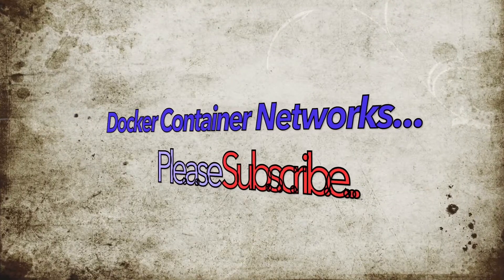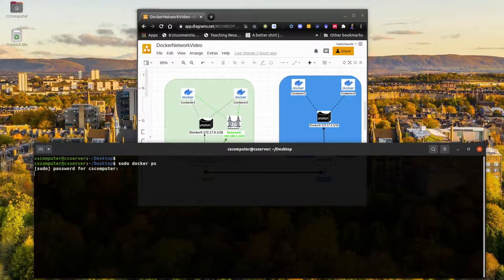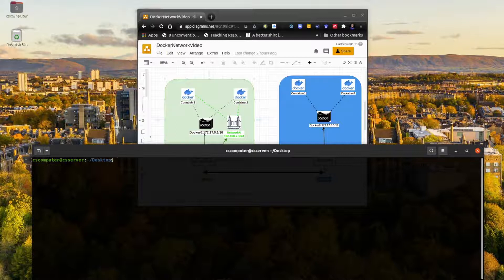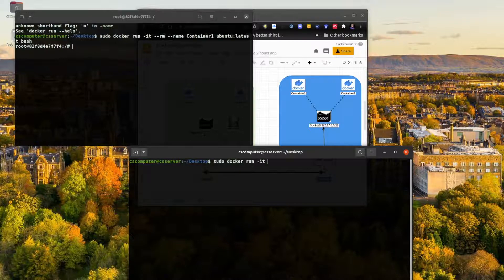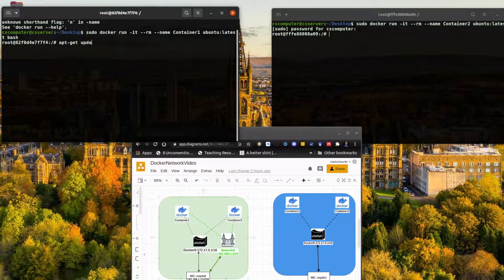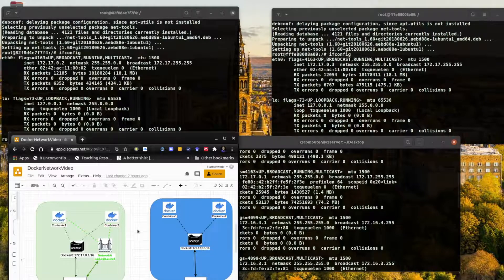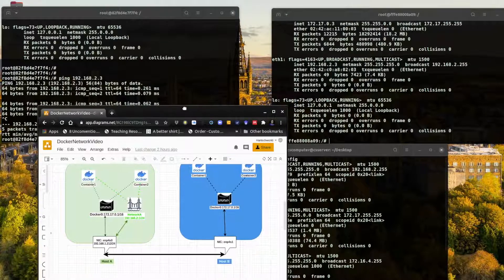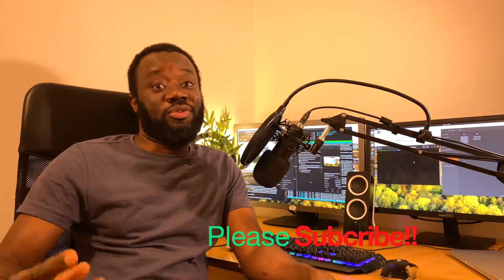Master Docker Networking in Minutes: Build Custom Networks on Docker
Are you struggling to connect your Docker containers on Ubuntu Linux? You're not alone! This comprehensive video will take you on a step-by-step journey, transforming you from a Docker networking novice to a confident network master.

No more confusion! We'll break down complex concepts into digestible chunks, explaining:

0:00 - Intro
1:15 - Docker0 connectivity explained
2:06 - how to check running docker containers
3:22 - how to start a docker container interactive mode
5:59 - how to update ubuntu docker container
6:19 - install net-tools on a container
8:08 - install iputils-ping on ubuntu container
9:44 - how to check existing docker networks
10:05 - remove a docker network
10:48 - how to inspect docker network
12:06 - how to create a new docker network
13:51 - how to connect docker container to the existing network

The fundamental principles of Docker networking: Understand how containers interact and why isolation matters.
Choosing the right network driver: Explore bridge, overlay, and custom network drivers to find the perfect fit for your needs.
Building a custom network from scratch: Follow our hands-on guide to creating a secure, isolated network for your containers.
Enabling container communication: Unlock seamless communication between containers within your custom network.
Real-world scenarios and best practices: Learn how to apply your newfound knowledge to common Docker projects.
By the end of this video, you'll be able to:

Confidently manage and configure Docker networks on Ubuntu Linux.
Design secure and efficient network topologies for your containerized applications.
Troubleshoot network issues like container isolation and communication problems.
Impress your colleagues with your Docker networking expertise!
This video is perfect for:

Developers and DevOps professionals that are looking for how to master Docker networking.
System administrators wanting to manage containerized applications effectively.
Anyone curious about unlocking the full potential of Docker in a secure and organized way.